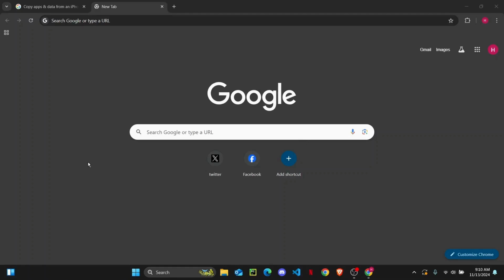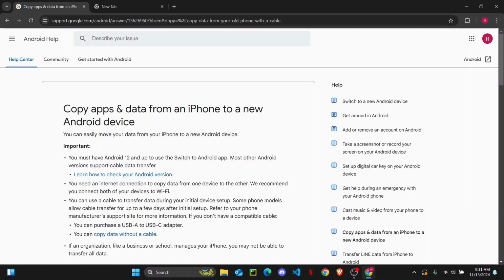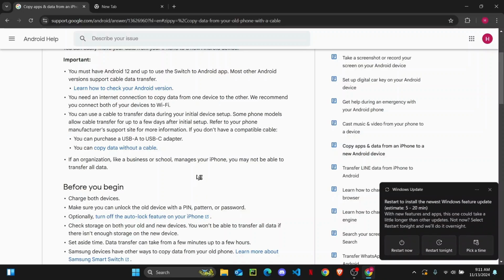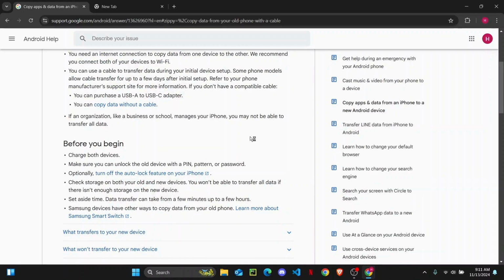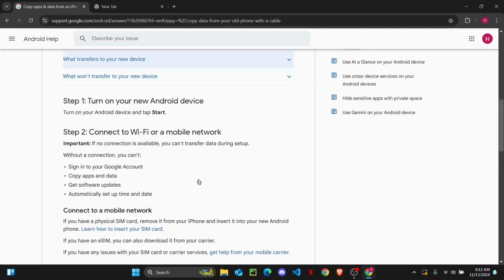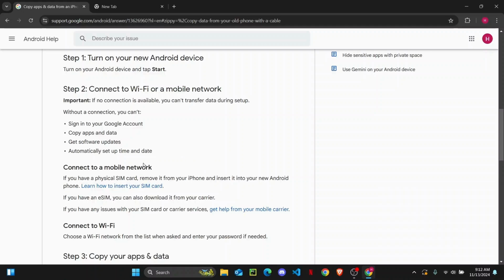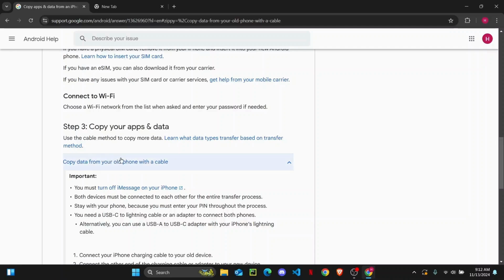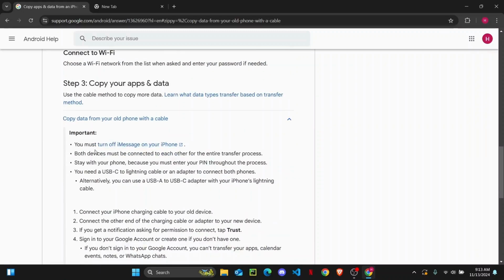How to Transfer Data From iPhone to Android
Learn how to easily transfer data from your iPhone to your Android device in this step-by-step guide. Whether you're switching phones or need to move contacts, photos, or apps, this video will show you how to make the process smooth and efficient!

In this video, you'll discover how to transfer data from iPhone to Android using various methods, including wireless options and cable connections. We'll walk you through the entire process, ensuring you can easily move all your important data between devices.

Timestamps:
0:00 Introduction
0:20 Step 1: Preparing Your iPhone and Android Device
0:45 Step 2: Transferring Data Using a Cable
1:15 Step 3: Transferring Data Wirelessly